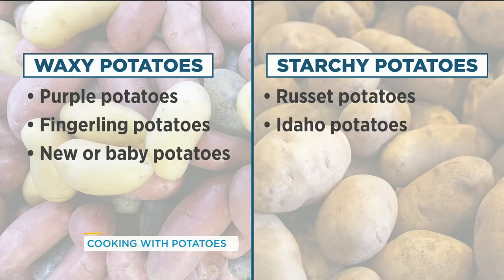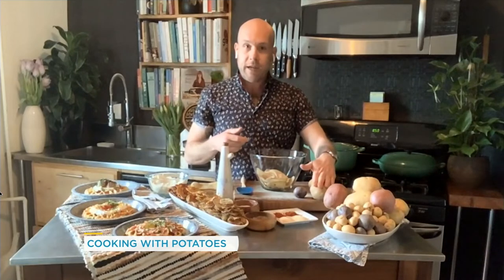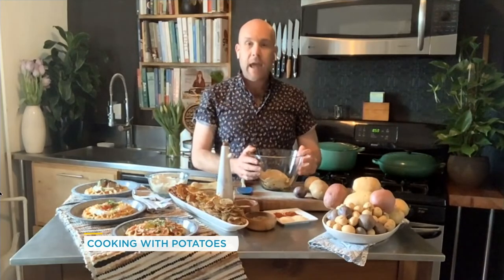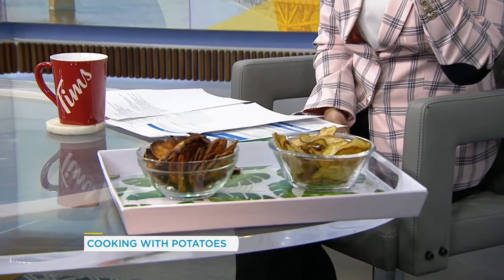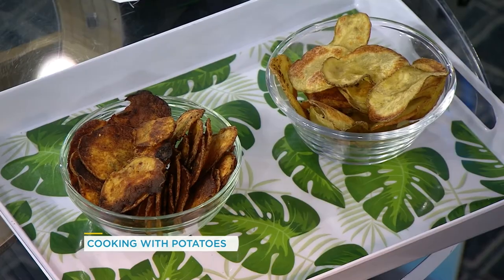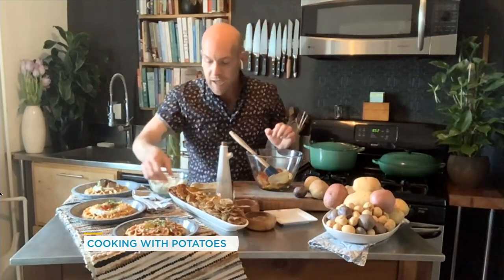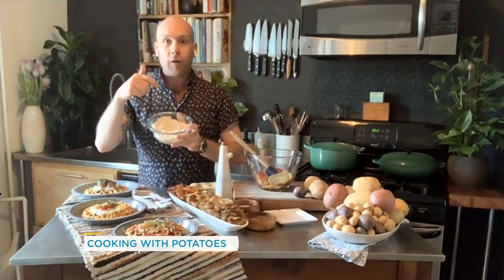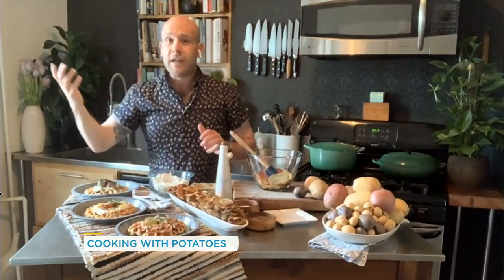How to make all your favourite potato chips at home | Your Morning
See how you can make some some exciting recipes with plain ol' potatoes thanks to Jason Skrobar.